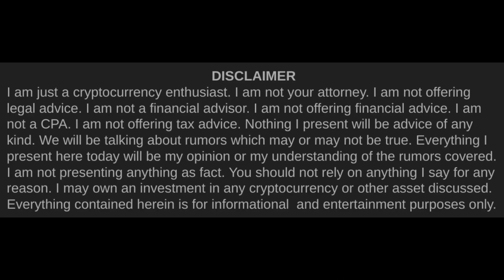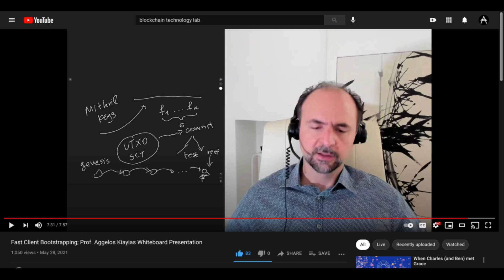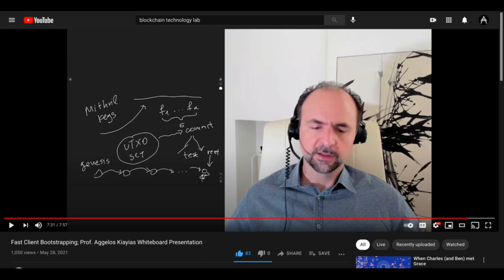Perfect ADA Wallets | Cardano Rumor Rundown #75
Professor Aggelos Kiayias recently dropped a video explaining exactly how Mithril (apparently neckbeard dungeon master talk for elf armor) is going to allow for Perfect Cardano (ADA) wallets that combine the ease of use and convenience of light wallets with the trustlessness of full node wallets. We also learned exactly how Mithril is going to work.

Official Army of Spies Coffee►►
Delicious coffee at excellent prices if you are big coffee drinker like me.

Timestamps►►
0:00 Intro
0:44 The Bootstrapping Problem
1:37 The Three Crucial Properties
3:41 Mithril Keys
4:53 Trustless Checkpoints
5:06 Fiat Explains why this is necessary
9:56 The Cardano Development Advantage